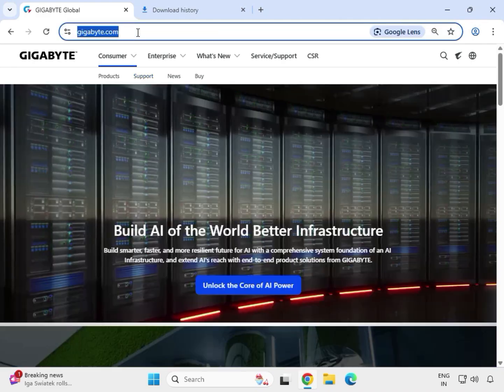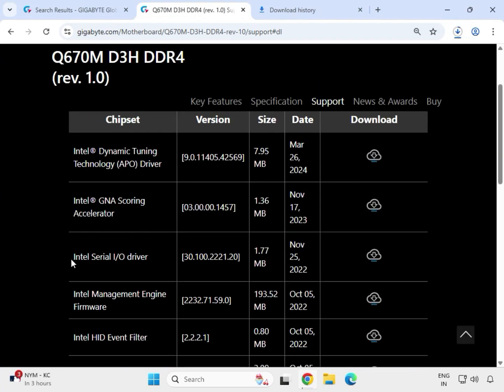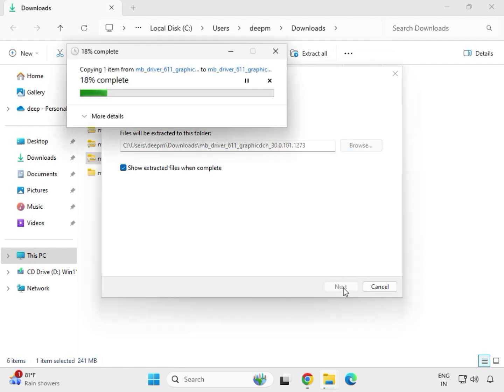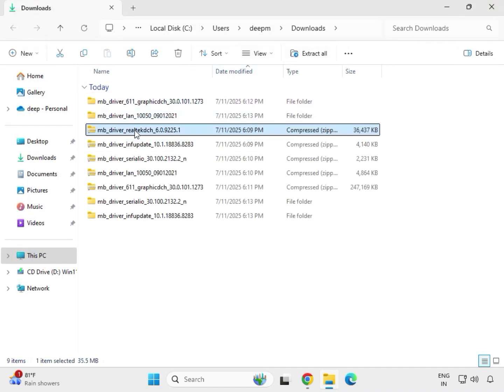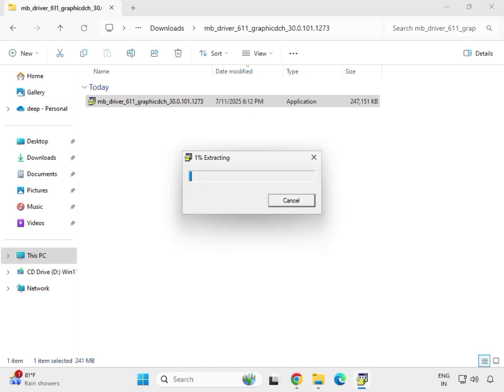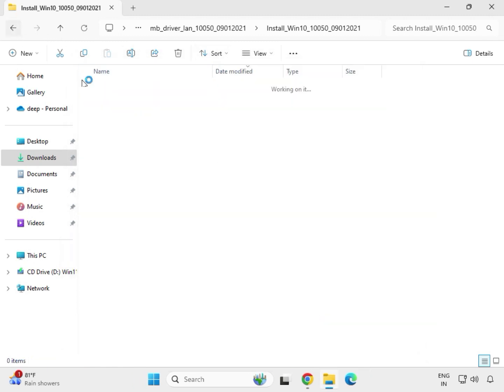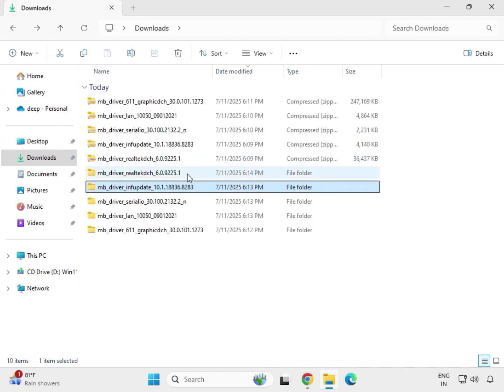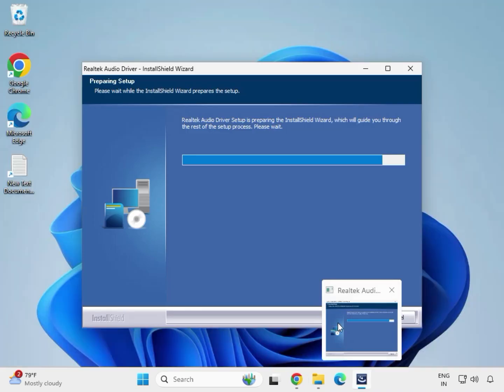Q670M D3H DDR4 Drivers – Chipset, LAN, Audio, VGA (Win 10/11)